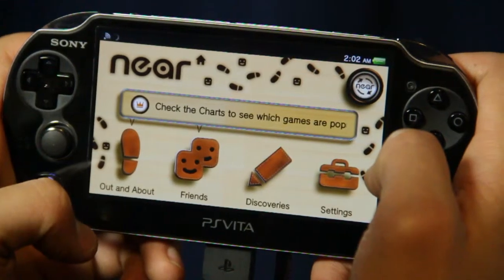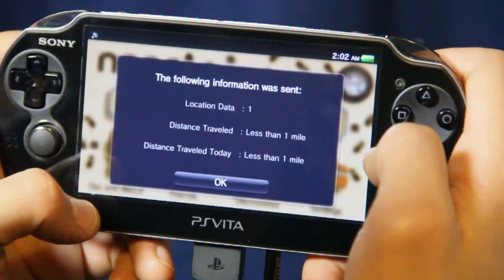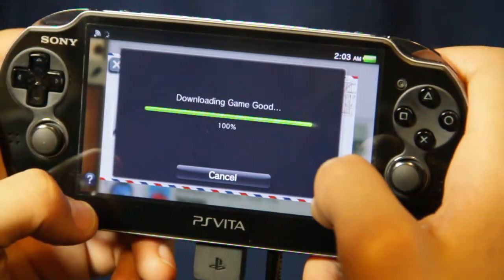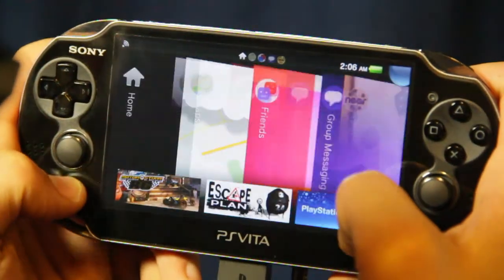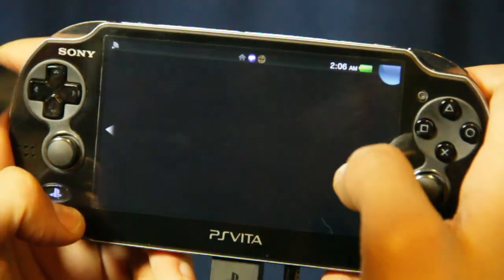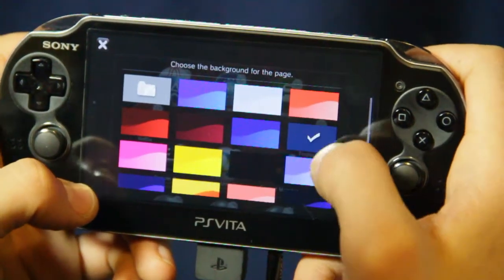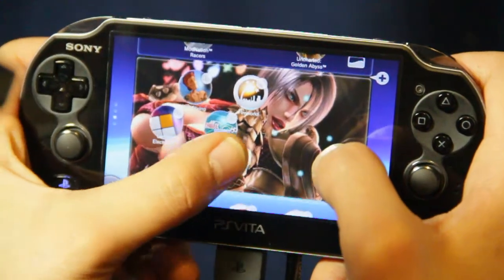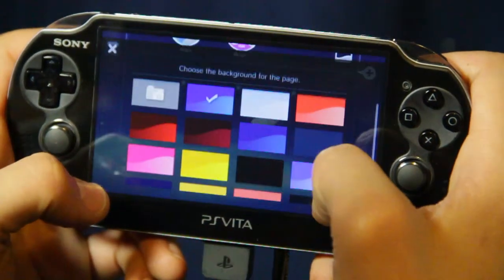So Says Natal Reviews The PS Vita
If you are still wondering if you should buy a PS VIta then check out this review.